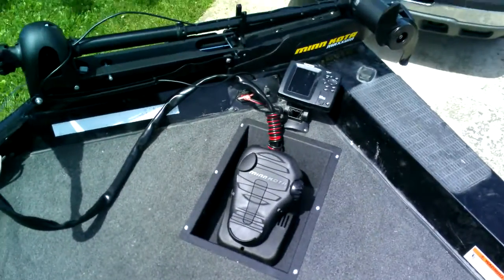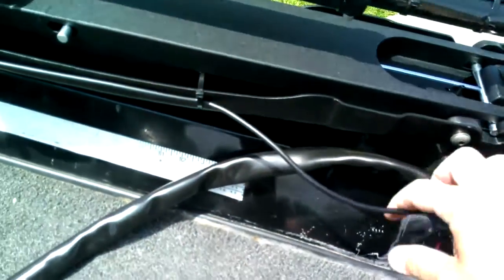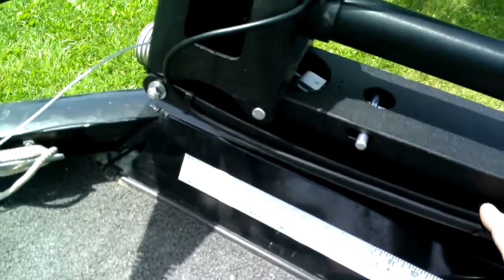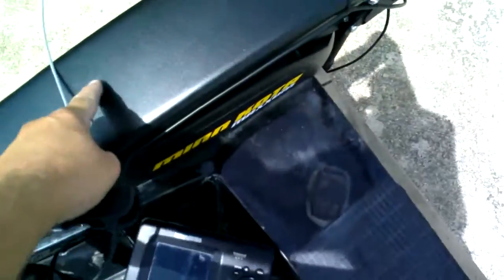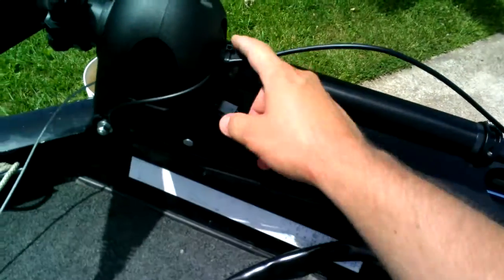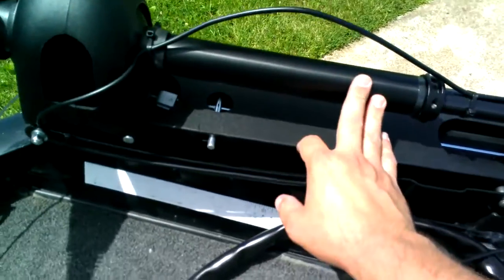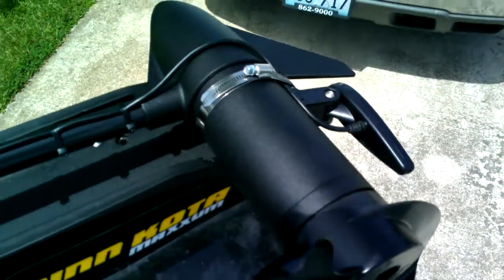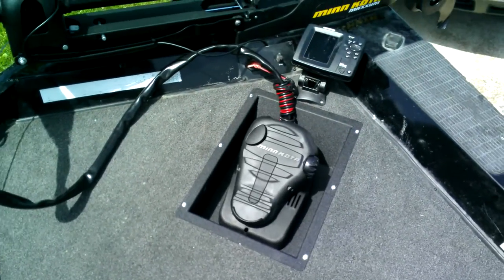Transducer wire on Minn kota maxxum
Running transducer wire on my new maxxum 70